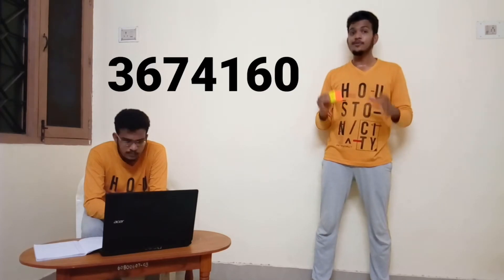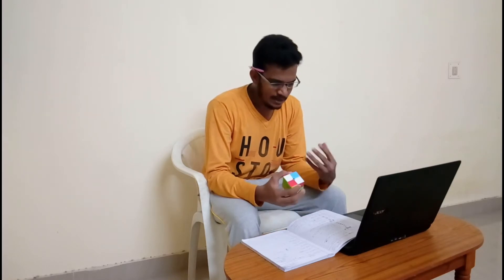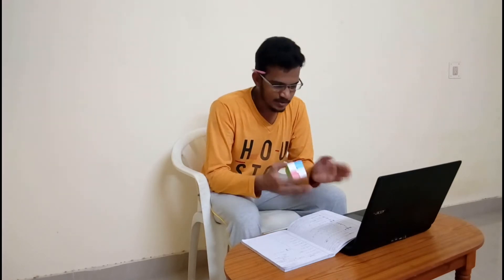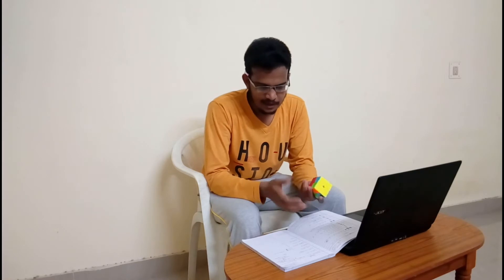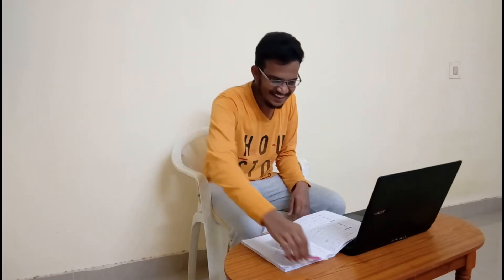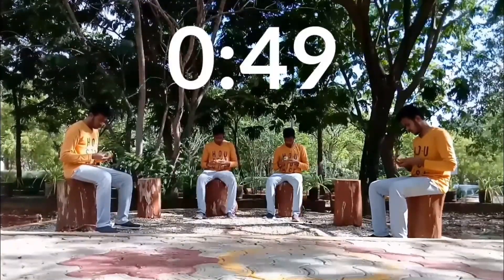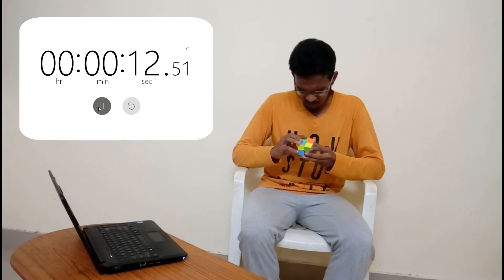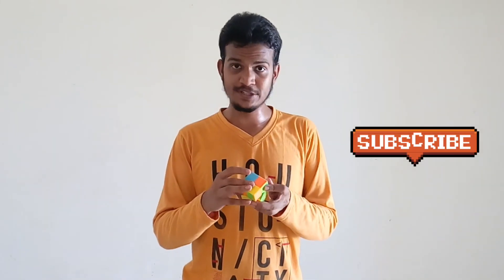Learning to solve 2X2X2 Rubik's cube | Learn Quick | Rise of Renga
Hello friends,
How I Learned to solve 2X2X2 Rubik's cube
In this video, I gonna learn to solve 2X2 cube.

Timeline:
00:00 - Intro
00:08 - Research
01:05 - Ortega method
03:53 - Practice
04:12 - Test & Result
05:43 - Outro

Have fun.
Love you all..
Peace out...